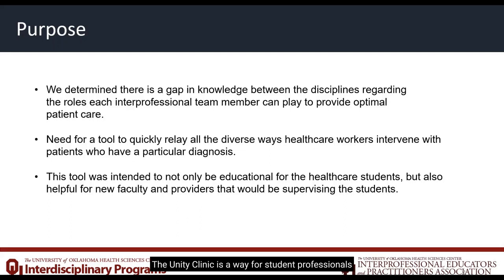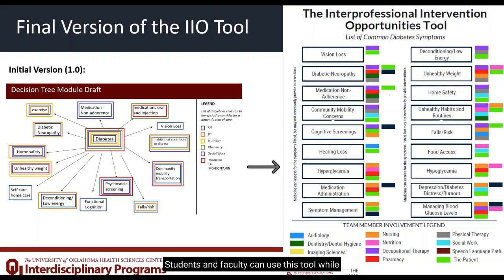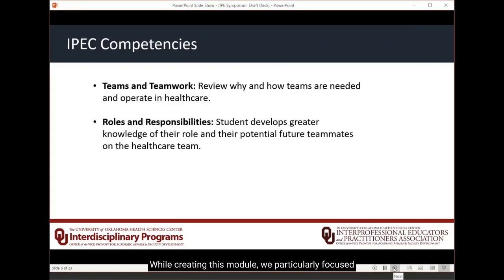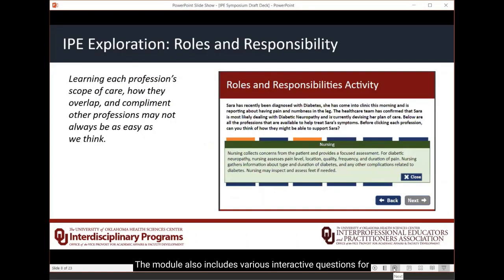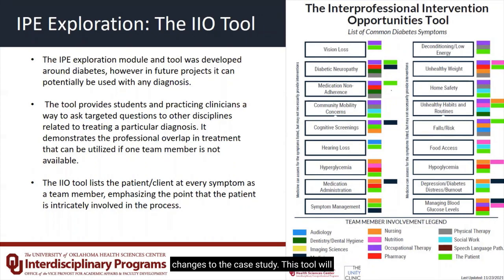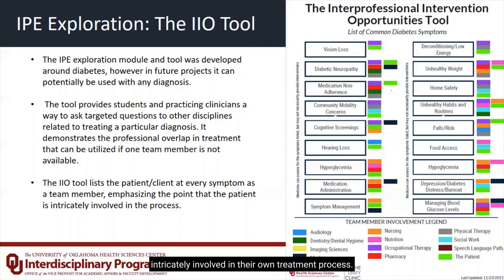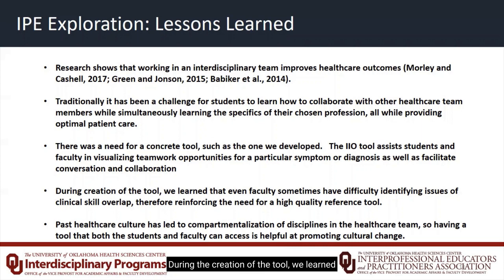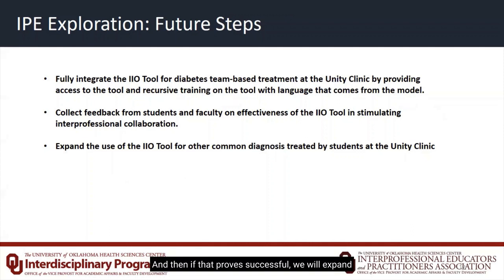Identifying Interprofessional Intervention Opportunities in the Clinic Setting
Presented for the 2022 Interdisciplinary Collaboration Symposium by: Raina Leckie, LCSW, OSW-C; Lisa Milhan, OTD, OTR/L, CHT; Rahma Osman, MPH